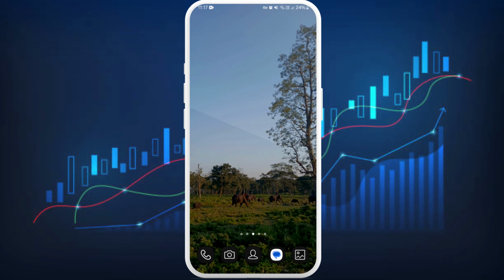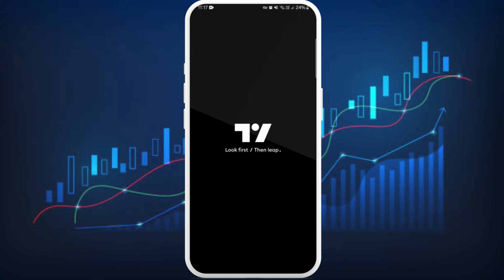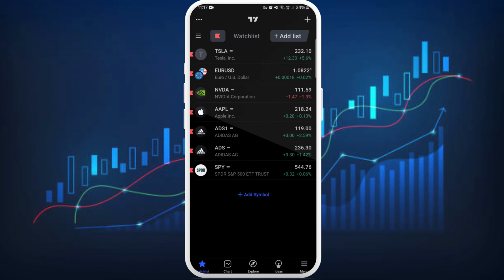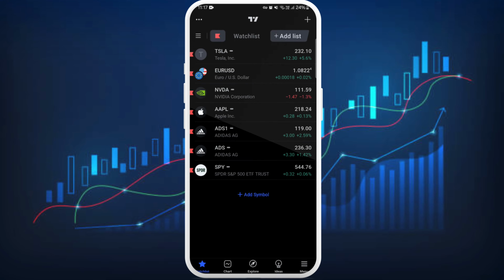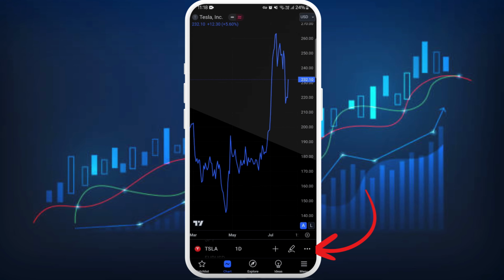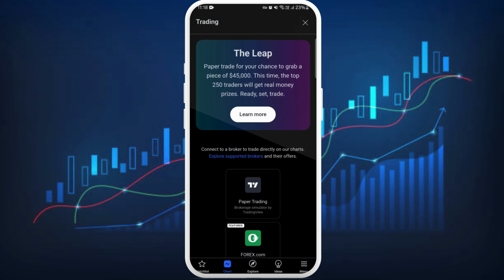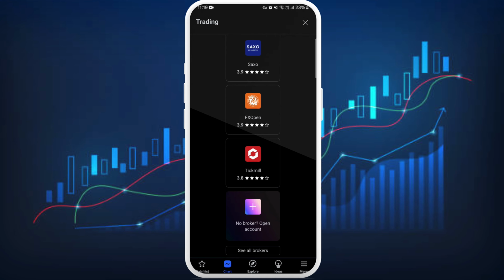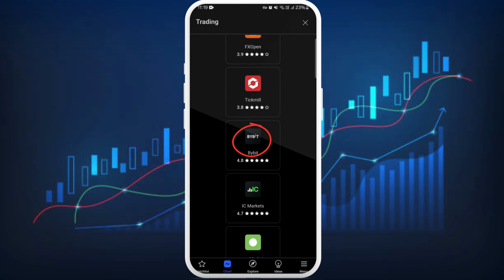How to Add Bybit to TradingView 2024?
In this tutorial, I’ll guide you through the process of adding Bybit to your TradingView account, allowing you to access market data and trade directly from the TradingView platform!